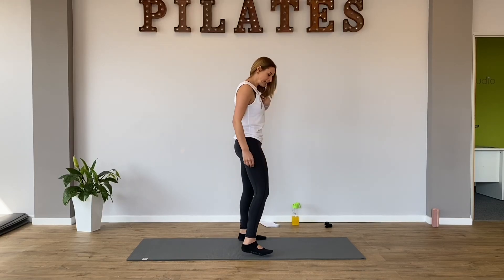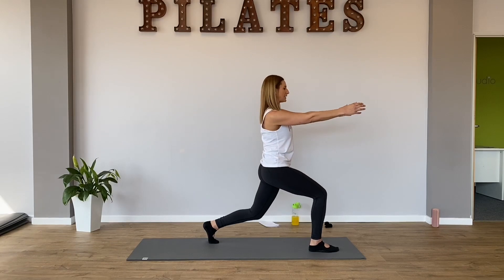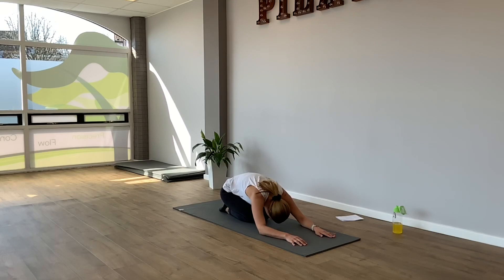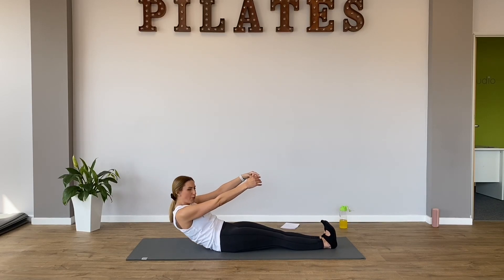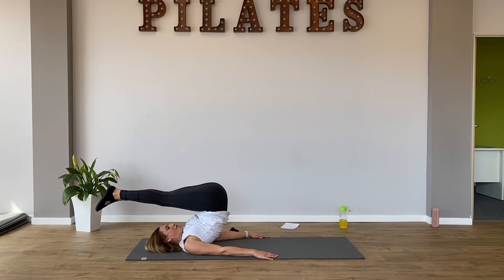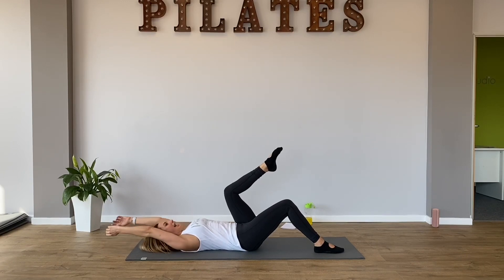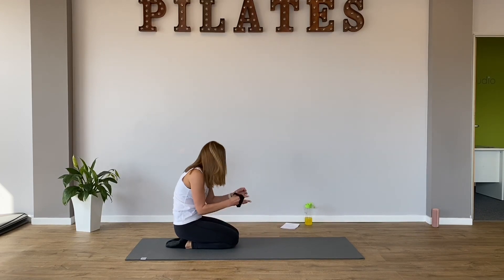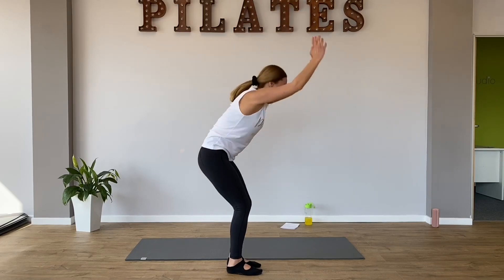Kids Pilates 001 - March 2020